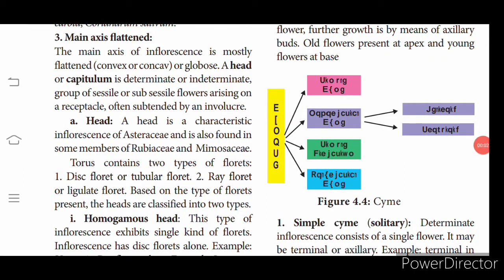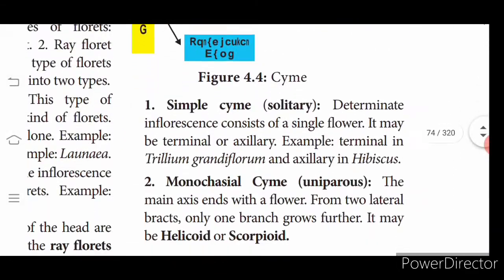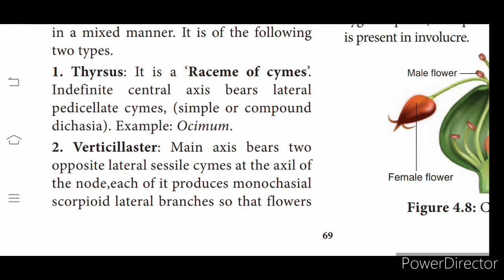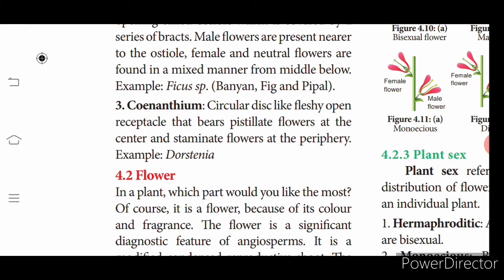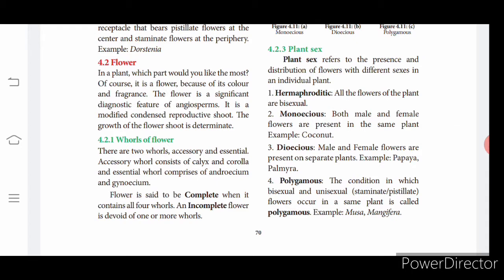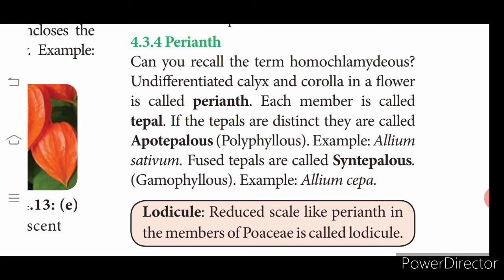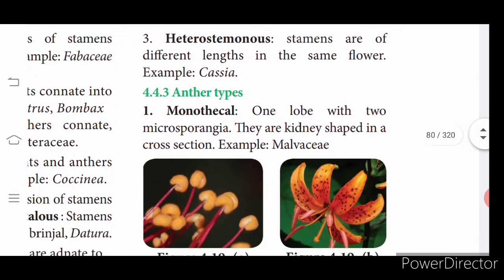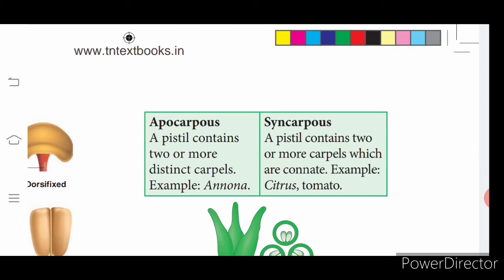Std XI Biology Bio Botany chapter 4 part 2